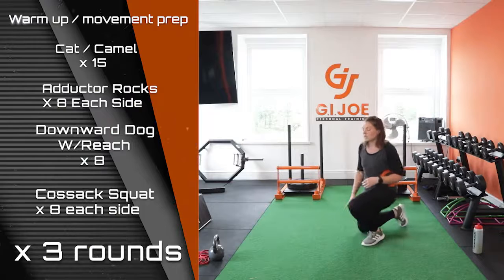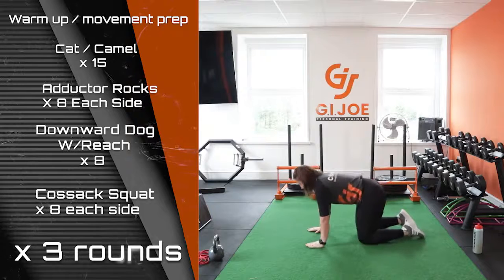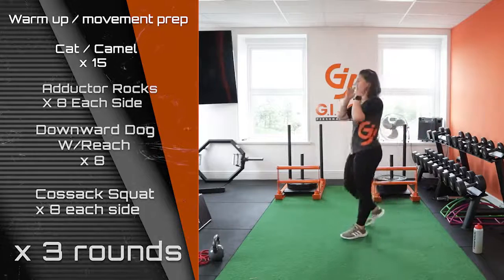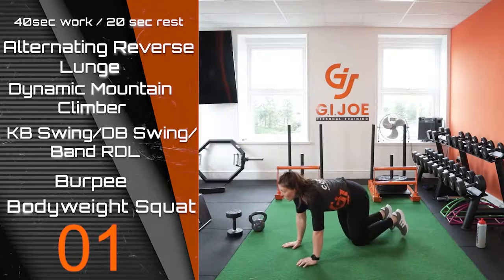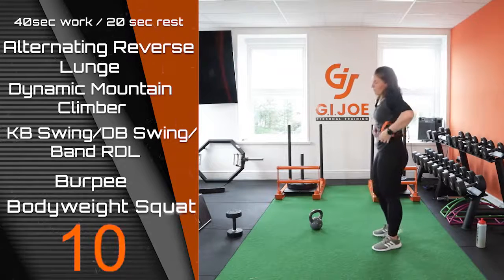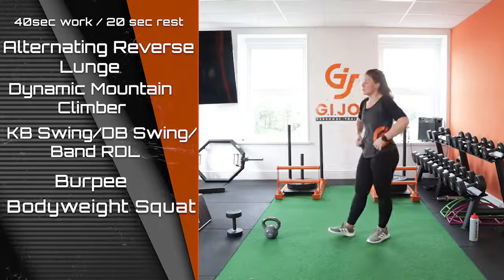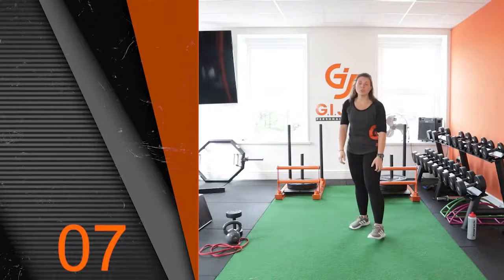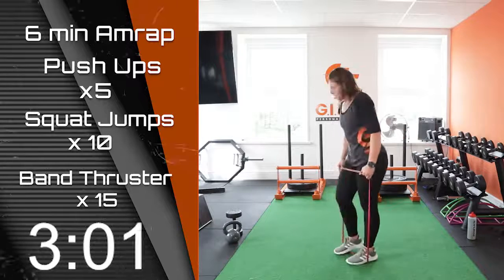deja vu with kate session 12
LIVE AT HOME WORKOUT WITH KATE - Deja Vu!